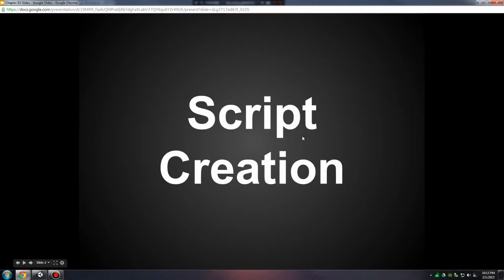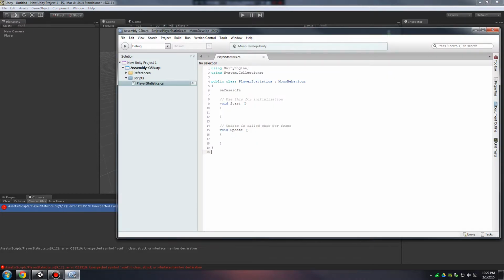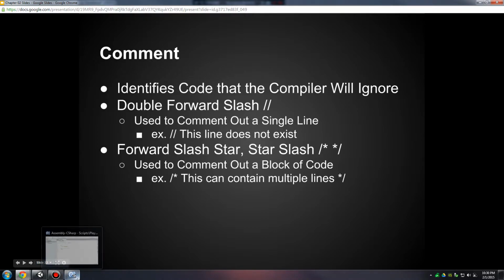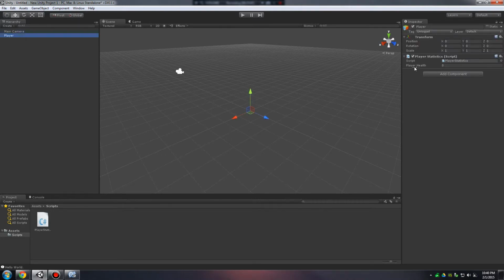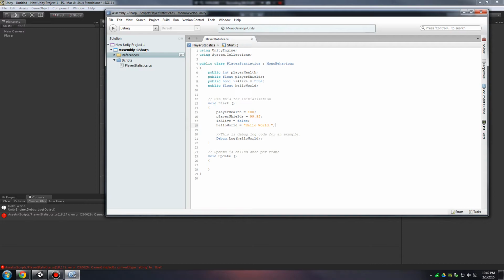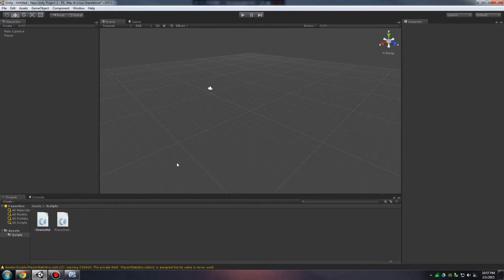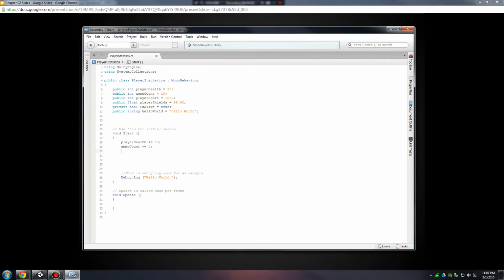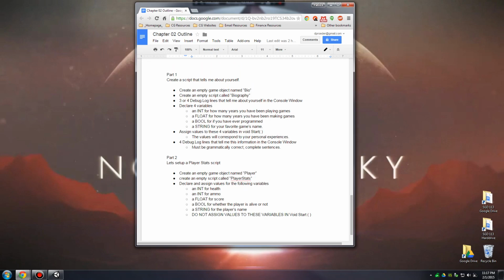SGD 113 Chapter 03 Script Creation, Syntax, And Variables